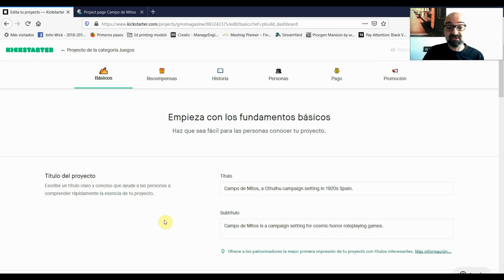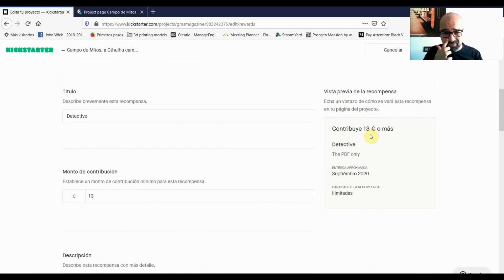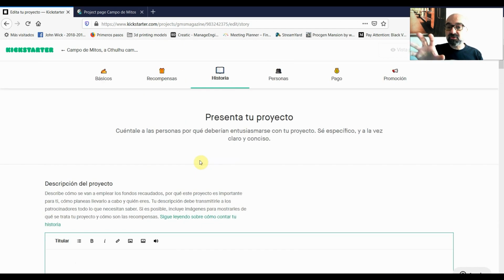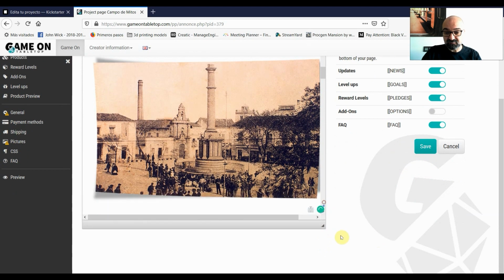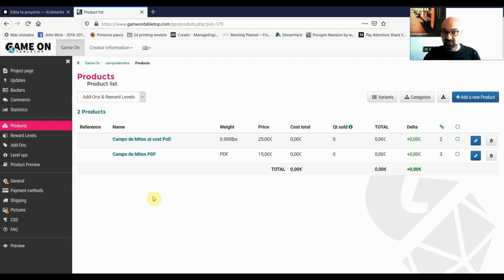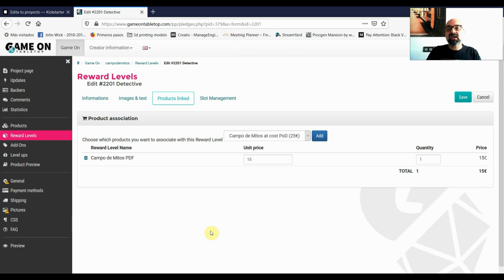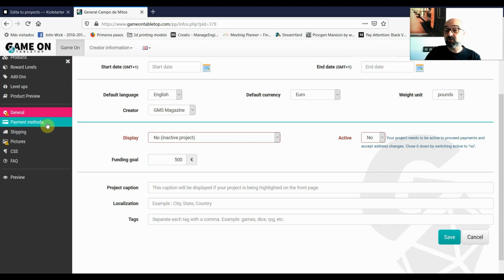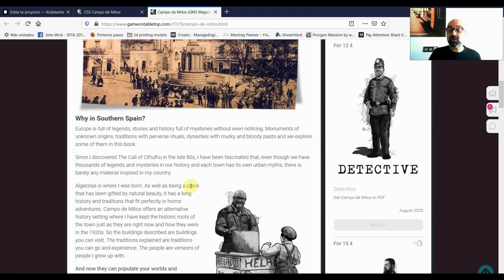GameOnTabletop vs. Kickstarter: Which one is the best?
Since I am going to release my own crowdfunding campaign soon, I have been doing some research on the two platforms I was going to consider for my project: GameOnTabletop and Kickstarter. And in this comparison video, I give you some of the reasons why I went with one and not the other.

Crowdfunding has become one of the most commonly used methods of funding for thousands of projects and products and maybe because it was the first, Kickstarter has become the standard. But Game On Tabletop has a lot to offer and has been created from scratch to suit and fit game companies needs, whether you are a roleplaying game publisher or a board game indie producer.